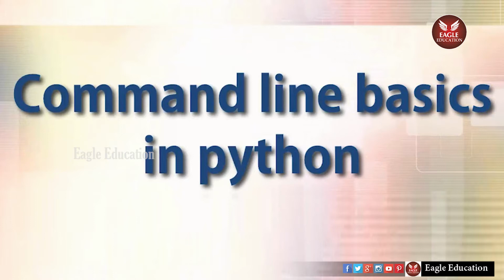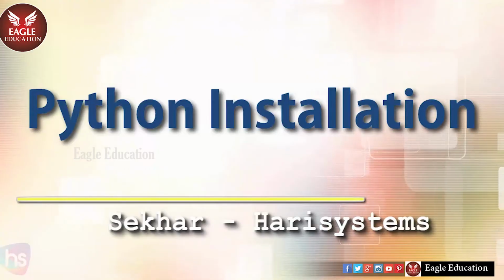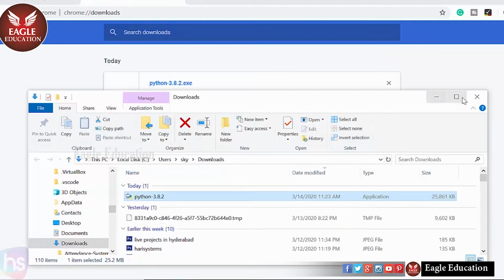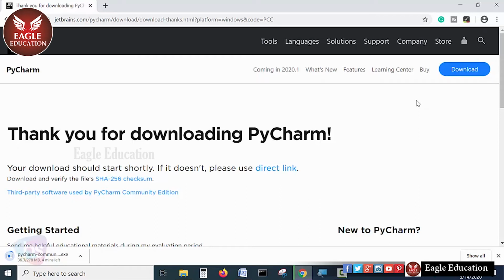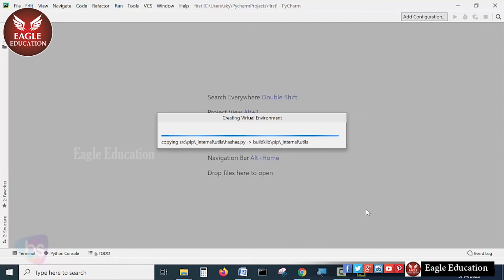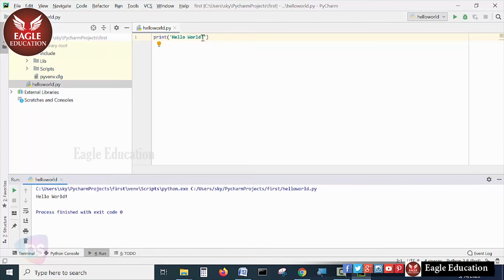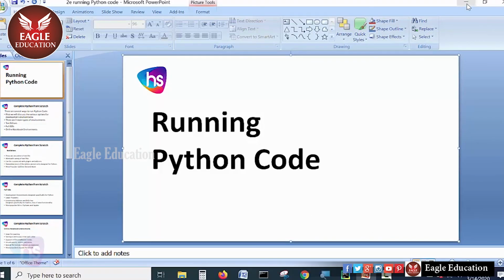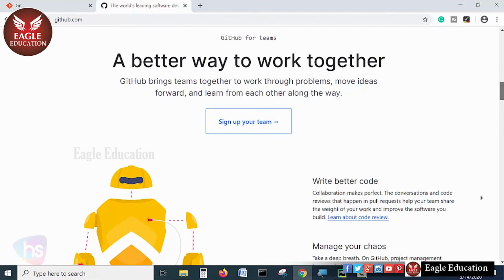Python Environment Setup,| Eagle Education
Python Command Line Basics,
Python Installation (Step by Step),
Pycharm-CE IDE Installation,
Setting Up Environment,
Running Python Code,
Git and GitHub Overview,